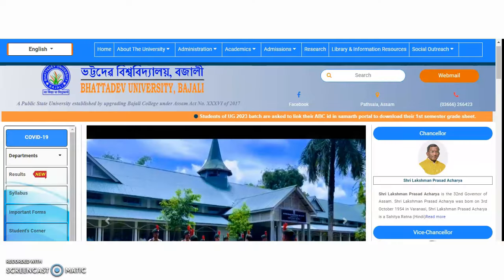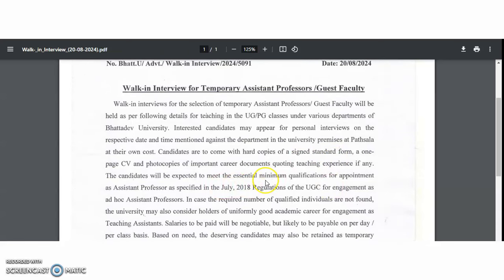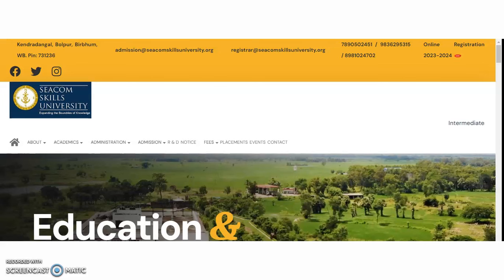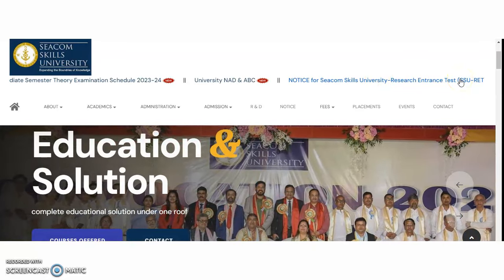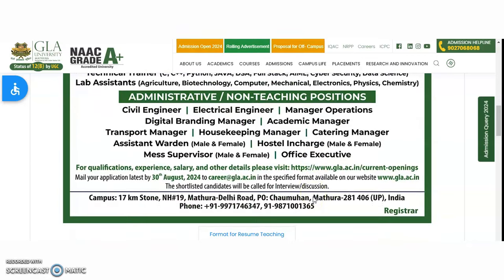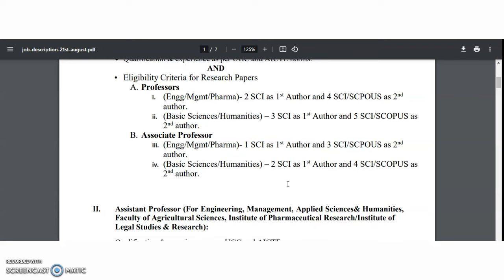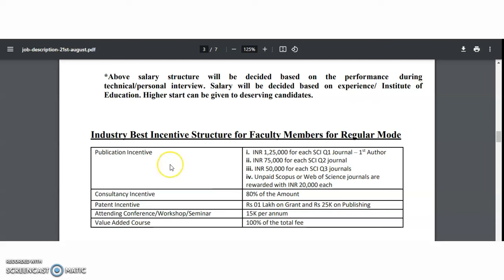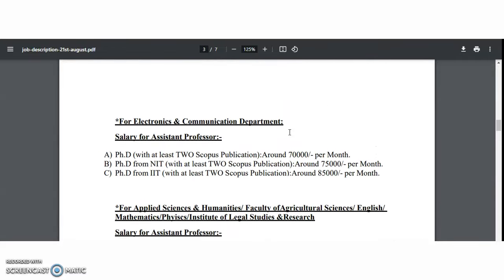Assistant Professor Recruitment in Govt. College | With/With Out UGC NET | No Fee | Rs 90,000 pm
All INDIA PhD Common Entrance Test 2023 | National Testing Agency | NTA

With PG (Rs 50,000 pm) With PhD (Rs 70,000 pm) Recruitment in Govt. College | Very Good Opportunity

972 Lecturer Vacancies in Aided Colleges | Only PG | UGC NET/PhD Not Required | Up to Rs 1,42,400 pm